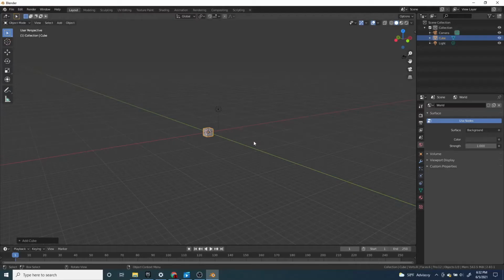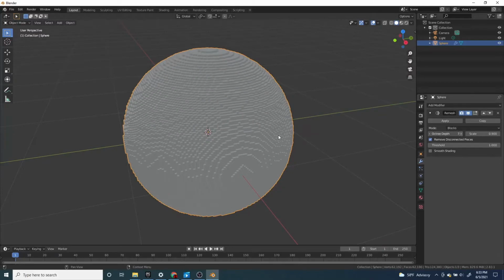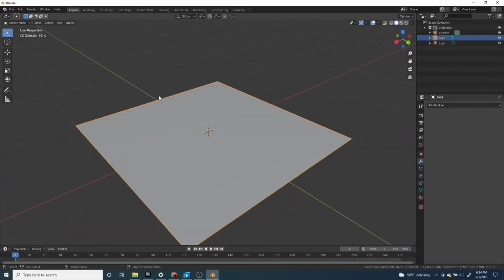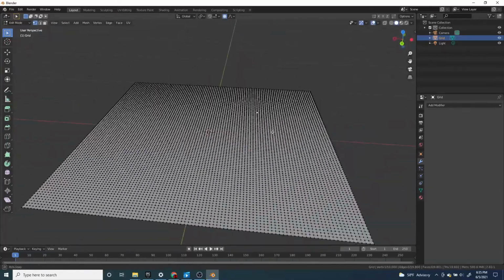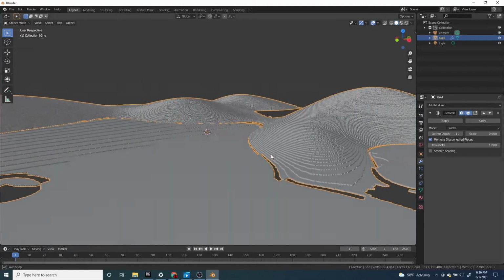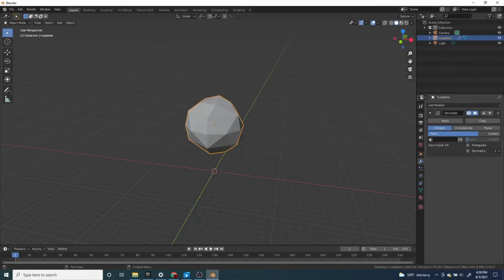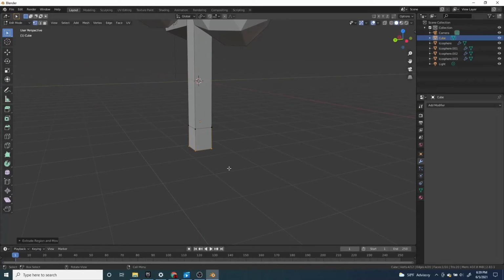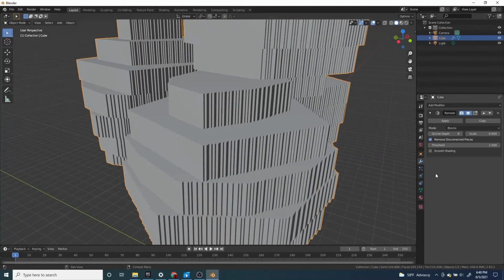How To Make a Minecraft Look in Blender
I will show you how to make your scene look minecrafty😀